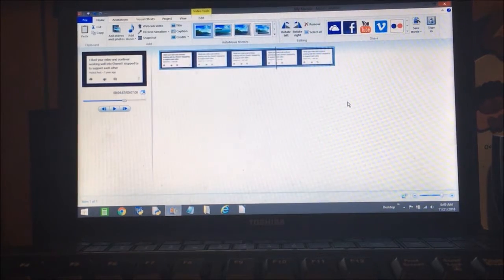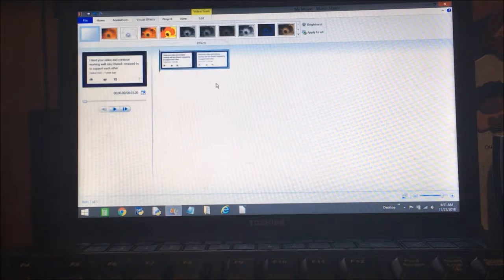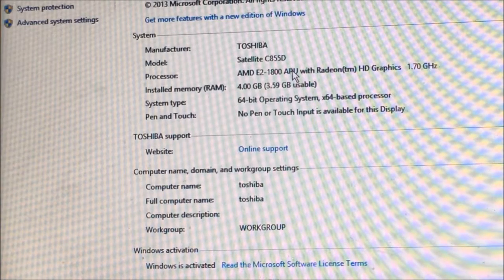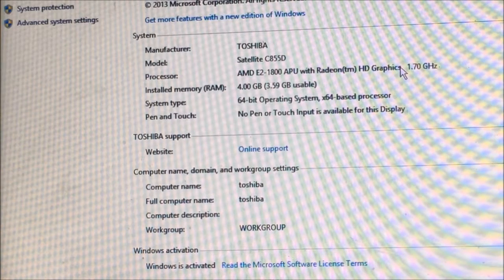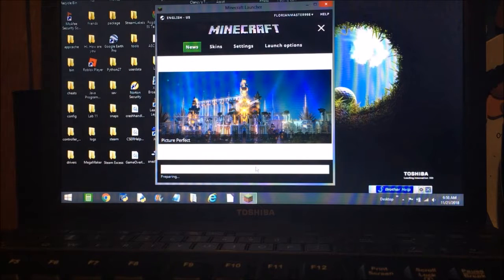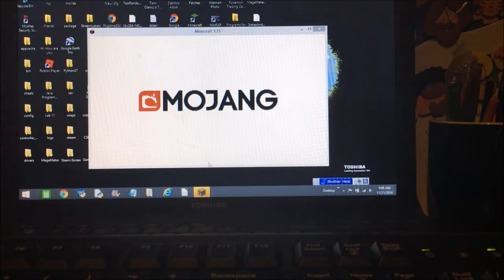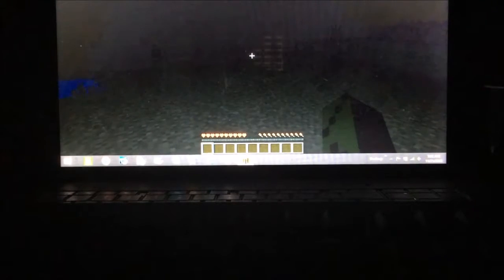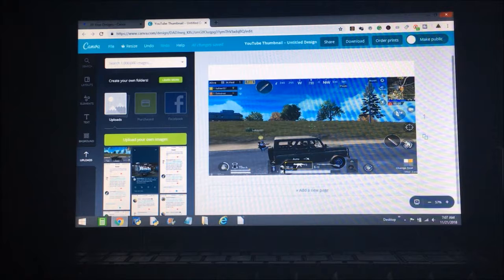How I upload my youtube videos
In today's episode of Crap Shoot Wednesday, I show you my process of uploading 100% all-natural content, with the description being the recipe.

First, I start off by getting my iPhone SE and using that for the main camera I use to film everything.
Then, I take the video file from my phone and place it onto the computer where we carefully place it onto the editor. From there, we edit the video for as long as it takes, and we just sit back and let it render for about 10-15 minutes.
Next, we grab a screenshot from my phone, and add rectangles and circles to make it look more appealing.
Finally, we upload the final product to Youtube, serve to whoever watches, and enjoy!

Twiiter: Igchef_andrewb